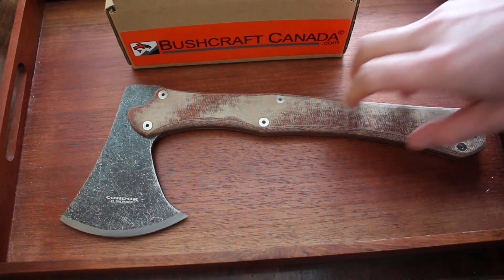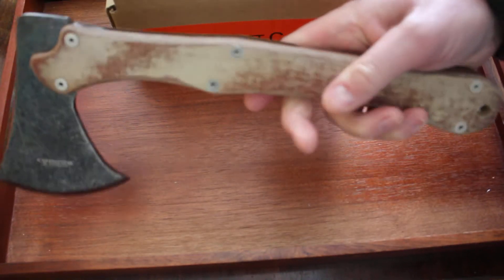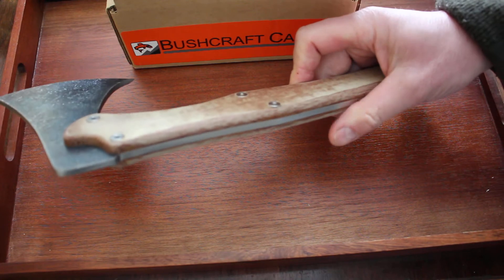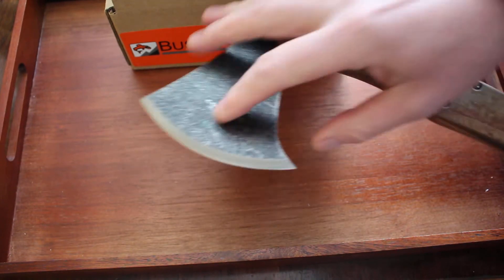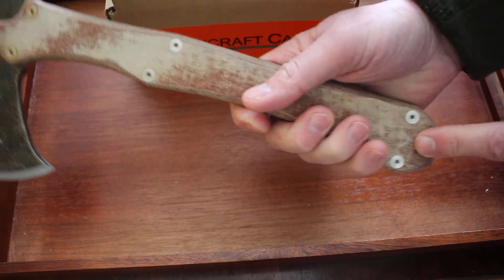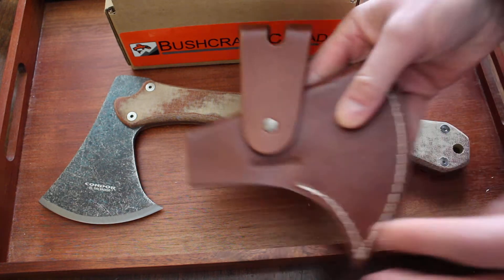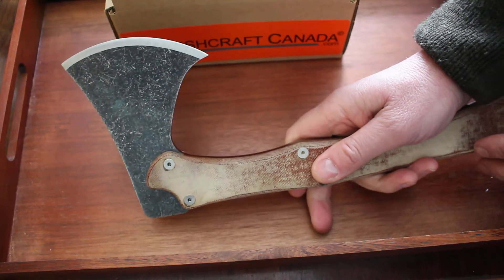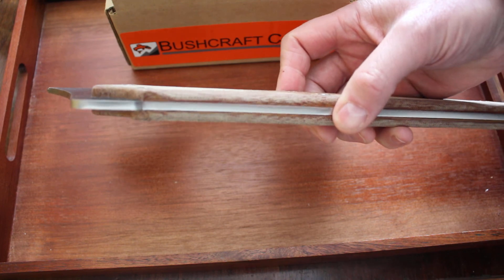Condor Mountain Pass Axe view by www bushcraftcanada com